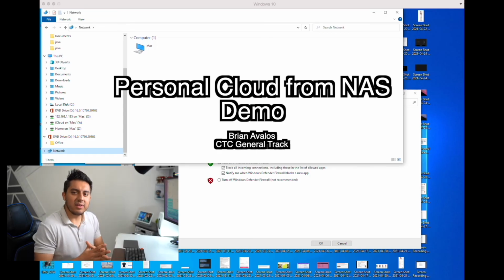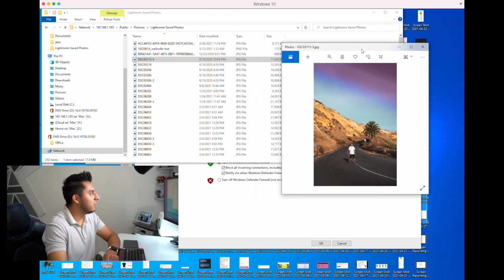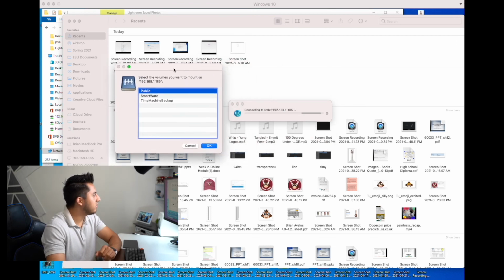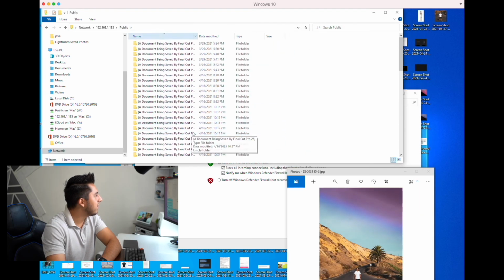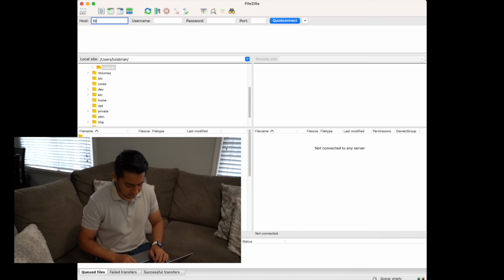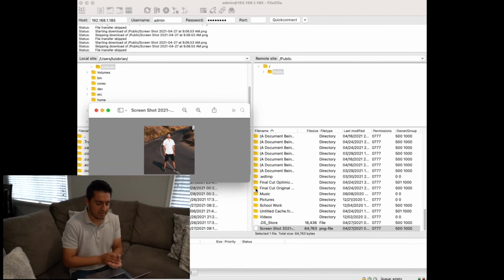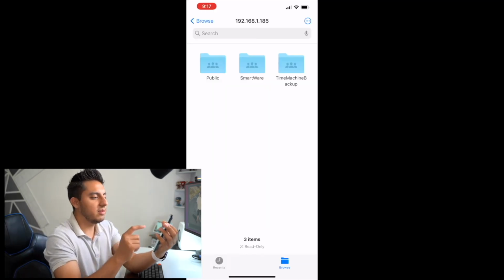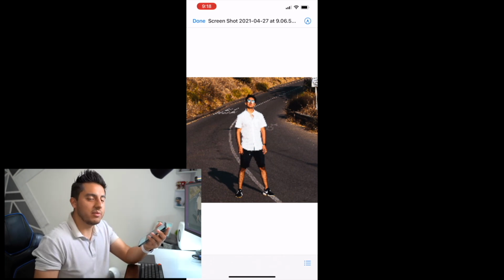Network Attached Storage | Senior Project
Let's turn this Network Attached Storage into a Personal Cloud! In this video, I will showcase my senior project which I built a NAS and shared everything that is possible from transferring data between operating systems and video editing directly off of the NAS.

Did you know you can save money and access your data anywhere in the world?